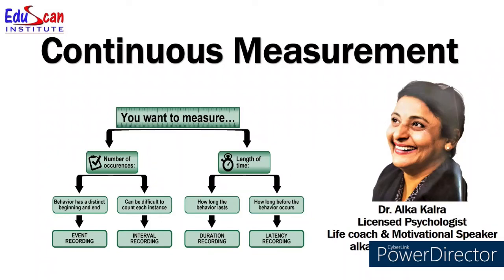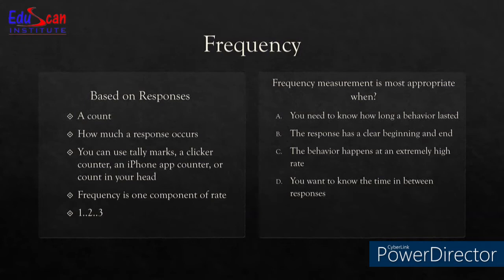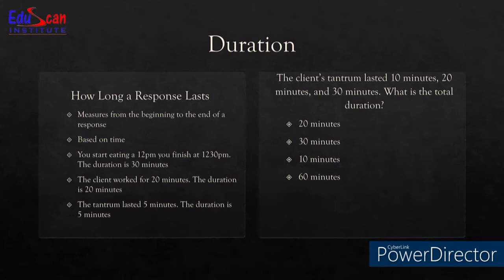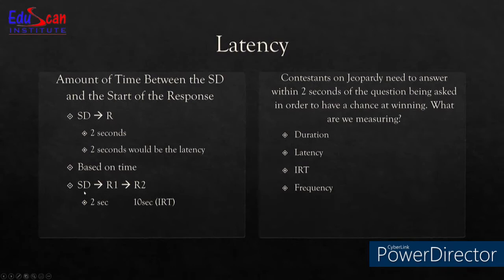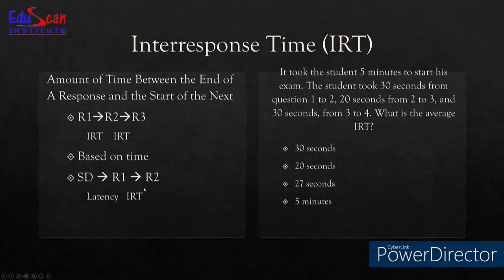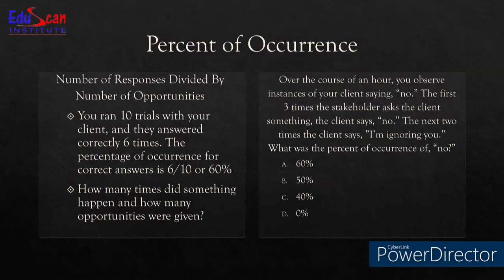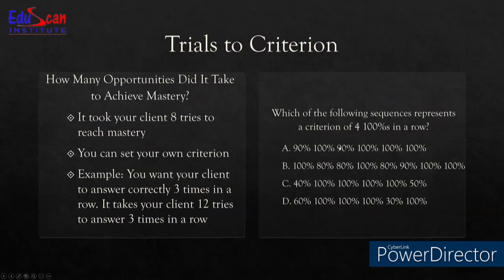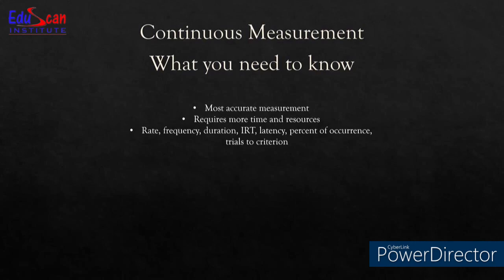CONTINUOUS MEASUREMENT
By Dr. Alka Kalra Eduscan Institute